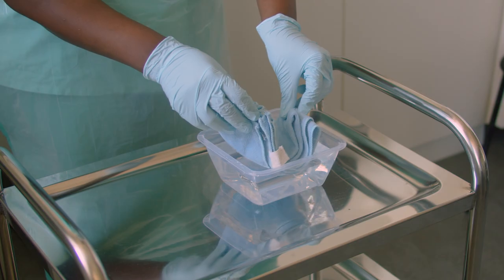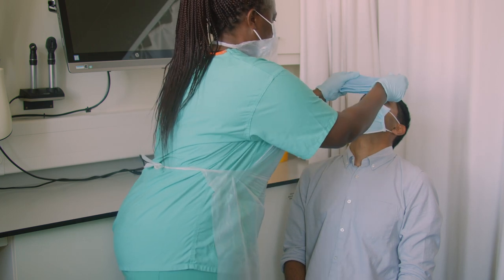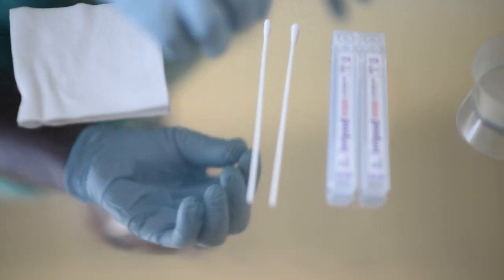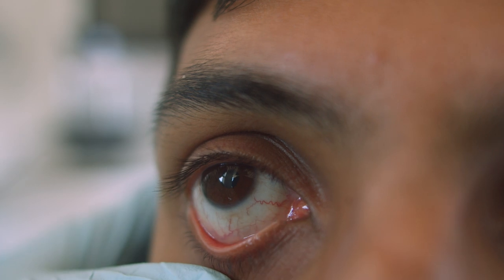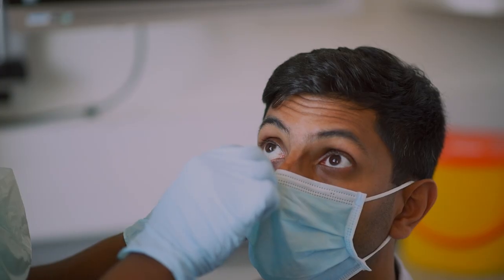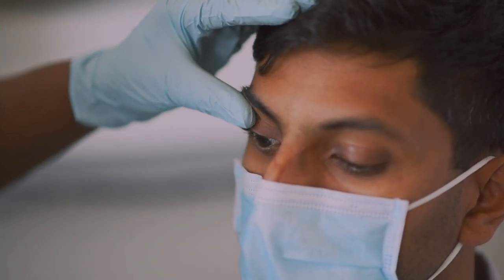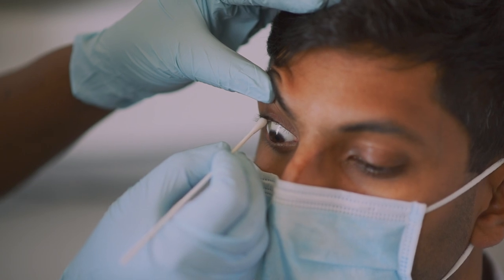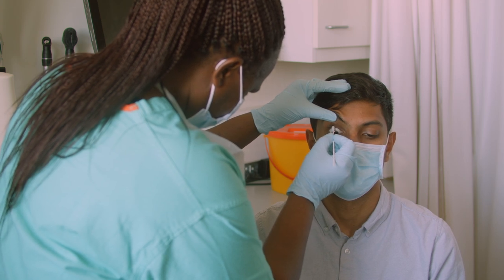Hot Compress & Eyelid Hygiene for Blepharitis - WHO Primary Eye Care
Video Tutorial based on the World Health Organization Primary Eye Care Training Manual

Applying a hot compress

• Clean cloth, Bowl of hot water

METHOD

• Rinse a clean cloth that has been rinsed with hot water.
• Avoid excessively hot compresses (in order to avoid scalding, particularly in children).
• Hold it to the affected eye for 5–10 minutes.
• Repeat three to four times daily until the lump is gone.

Cleaning eyelids

• Sterile gauze swabs or cotton buds
•Do not use large cotton wool balls as these can leave fluff on eyelid margins, become an irritant and even cause complications
• Saline or water

Top lid
• Take a folded gauze swab or cotton bud.
• Moisten the swab or bud with the saline or water.
• Ask the patient to close both eyes.
• With the swab or bud, clean gently along the eyelashes in one movement from inner to outer canthus.
• Discard the swab or bud after use. If the eyelashes need further cleaning use a new swab or bud.

Bottom lid margin
•Ask the patient to look up.
•With one hand take a moistened sterile swab or bud.
•With the index finger of the other hand gently hold down the lower eyelid.
• With the swab or bud clean gently along the lower eyelid margin in one movement from inner to
outer canthus.
• Discard the swab or bud after use. If the lower eye lid margin needs further cleaning use a new
swab or bud.

Many Thanks to Dr Andrew Blaikie, Ian Gordon & Hellen Onyango to help create this excellent tutorial.